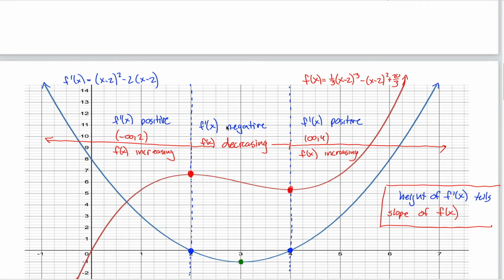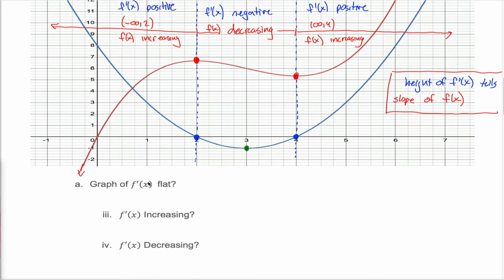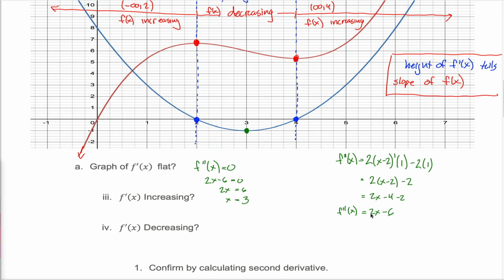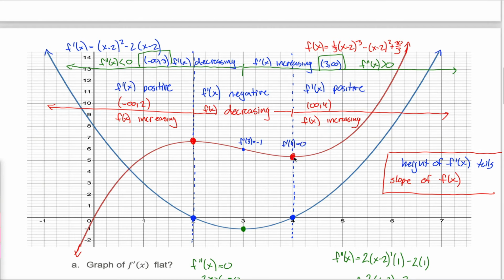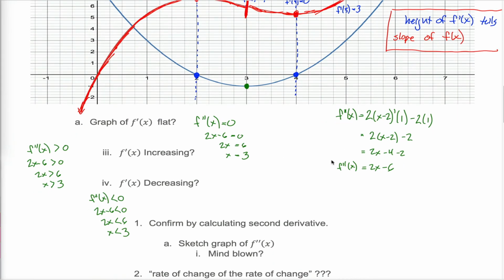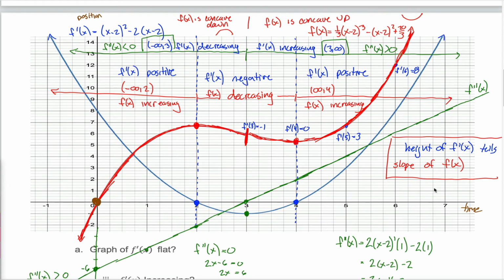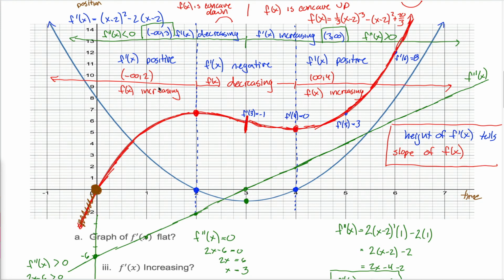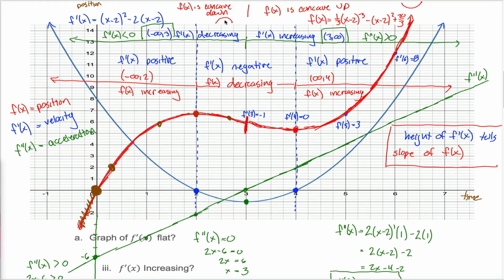2.6: Curve Sketching - 2nd Derivative